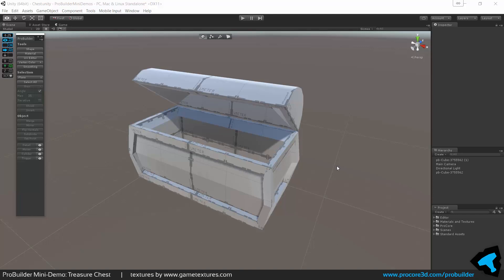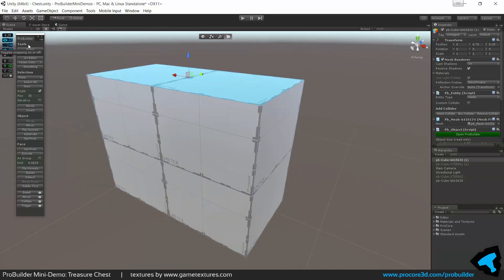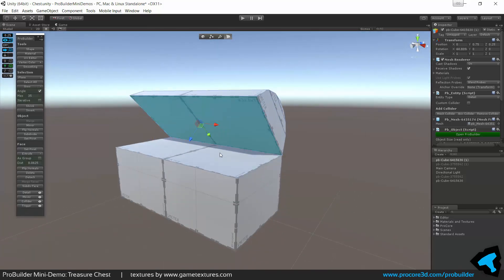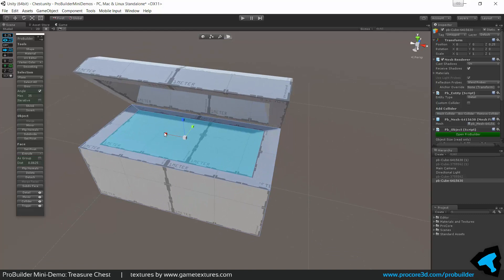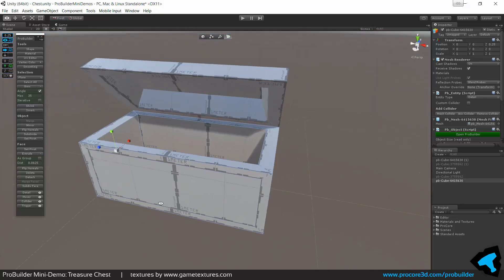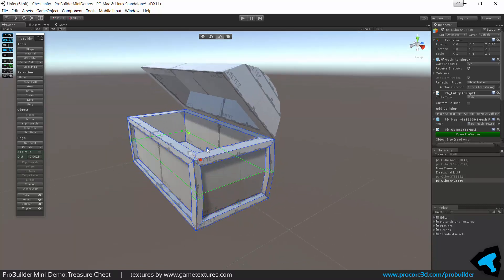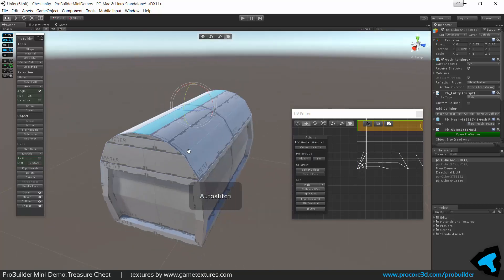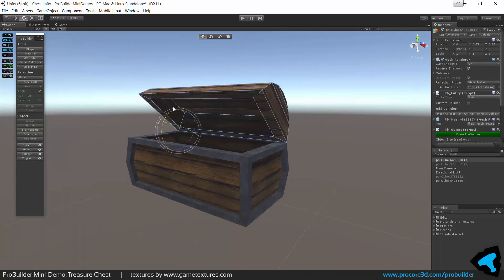Mini-Demo: Simple "Treasure Chest" in Unity, with ProBuilder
User Request: Building a quick and simple "treasure chest" in Unity, using ProBuilder for 3D modeling directly in the engine.